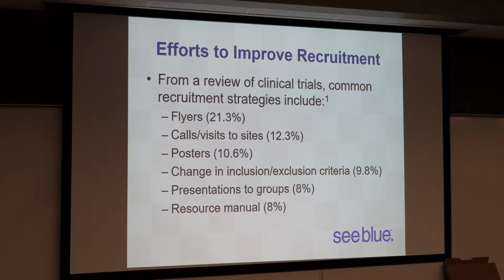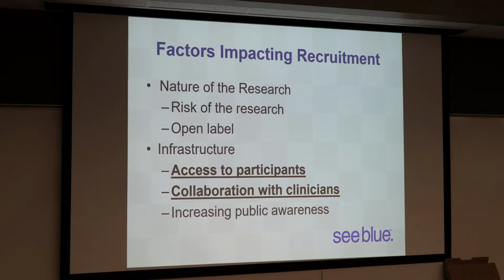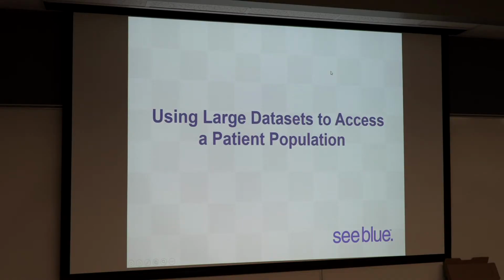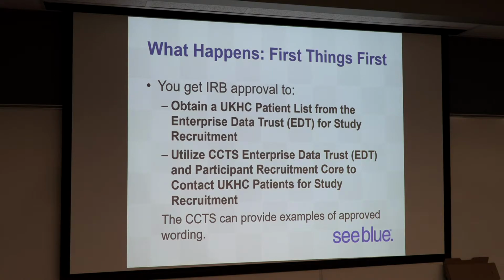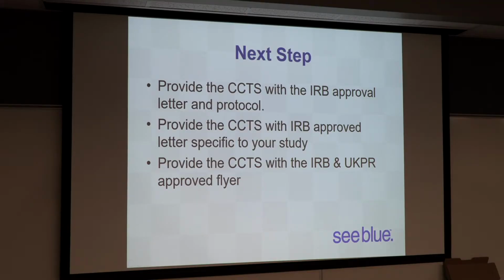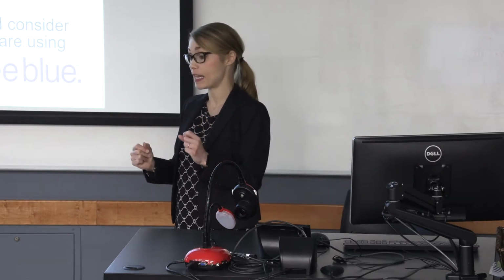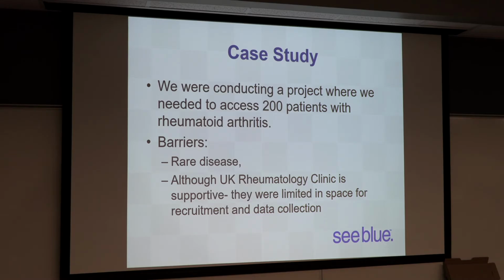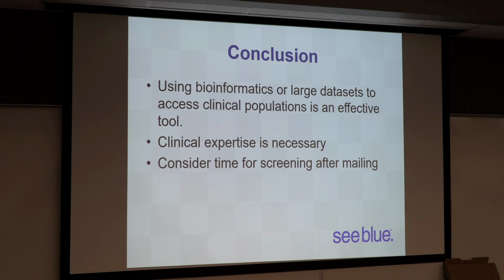PRS 11/21/19 "Using Bioinformatics Data to Facilitate Participant Recruitment"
* 2019 PORTFOLIO PIECE VIDEO *

I set up, shot, edited, and produced this informational video for UK Research

Participant Recruitment Services Workshop

Using Bioinformatics Data to Facilitate Participant Recruitment

Presented By:

Elizabeth Salt, PhD, RN, APRN
Associate Professor, College of Nursing